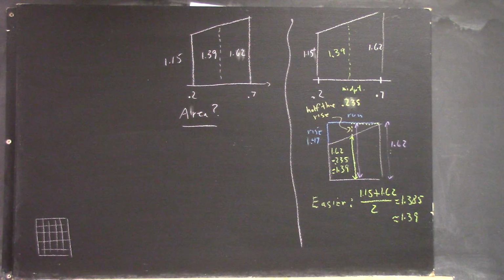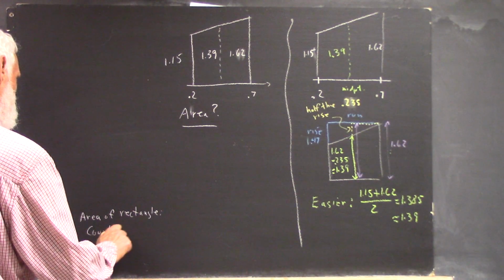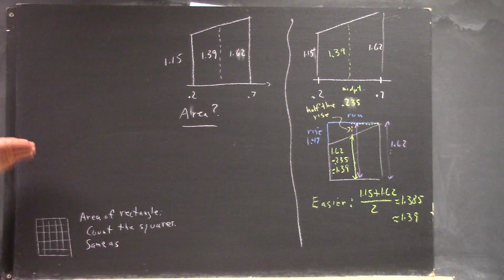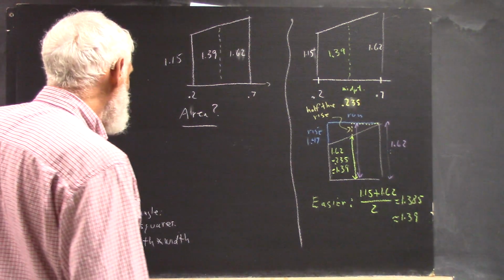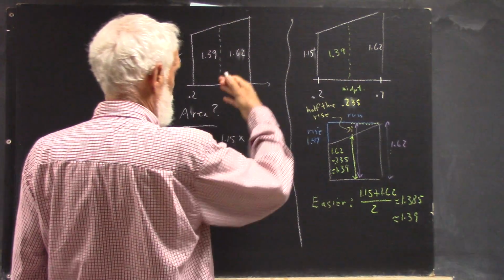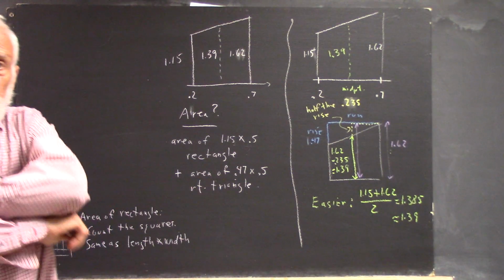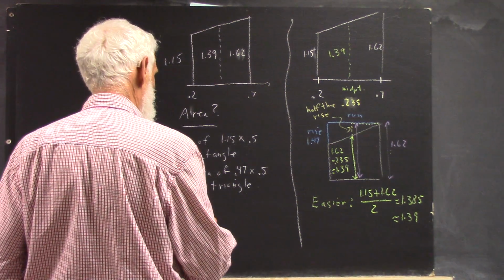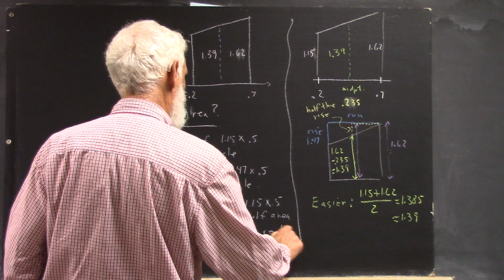dagov 2594 finding area of first trapzoid in terms of most basic meaning of area and decomposition o